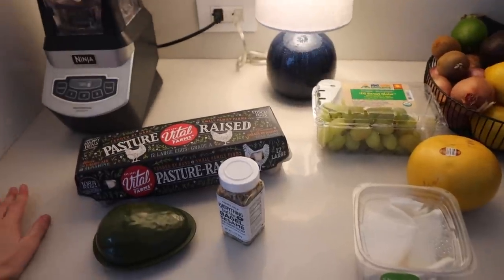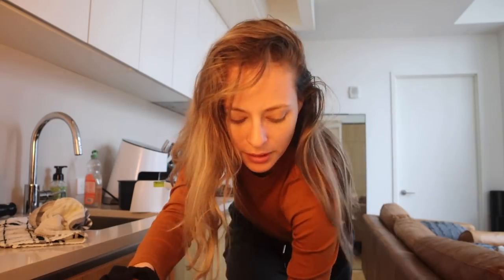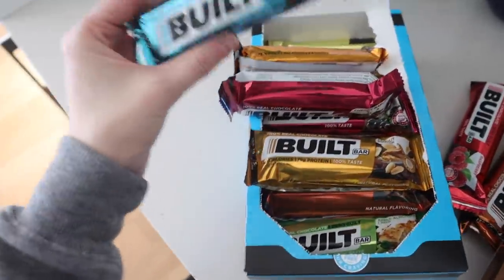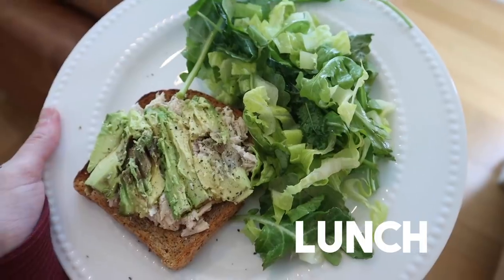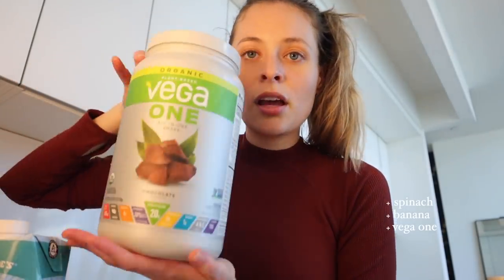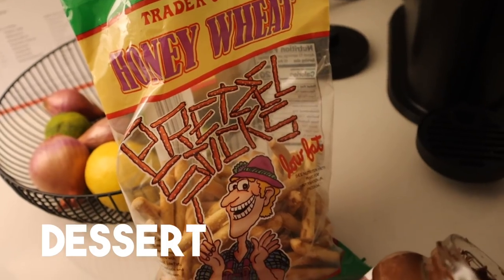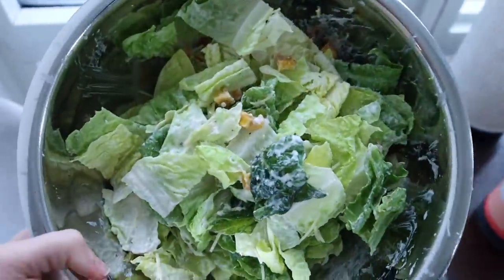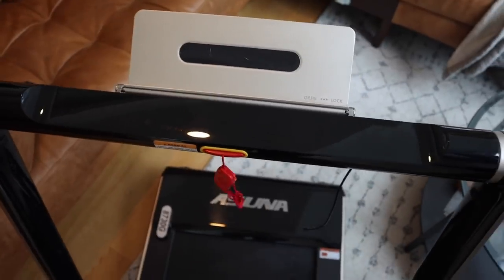a FULL WEEK of meals & workouts | VLOG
FULL Week of Workouts & What I Eat In A Week | FULL workouts of the week, Trader Joes favs, healthy + realistic meal ideas, NON-RESTRICTIVE!

My Airfryer
Celsius Energy Drinks
Vega One
Collagen Protein Powder
My Blender
My Nespresso Machine & Milk Warmer / Frother
Coconut Bowl
My Treadmill
Muggles Mug

♡ My Cameras

*I DO NOT HAVE A TWITTER OR FACEBOOK*